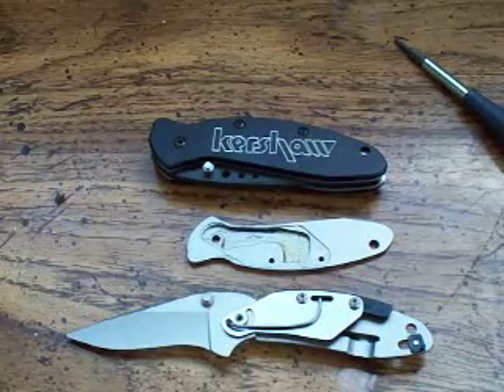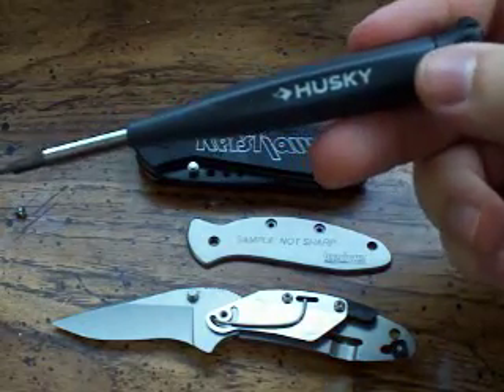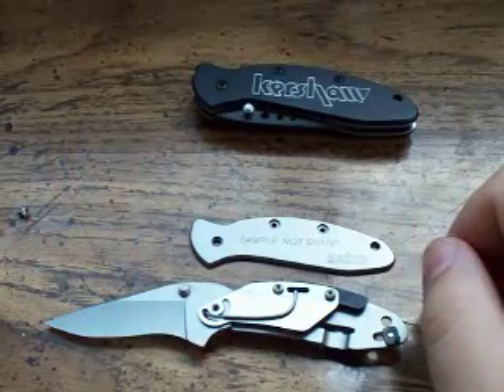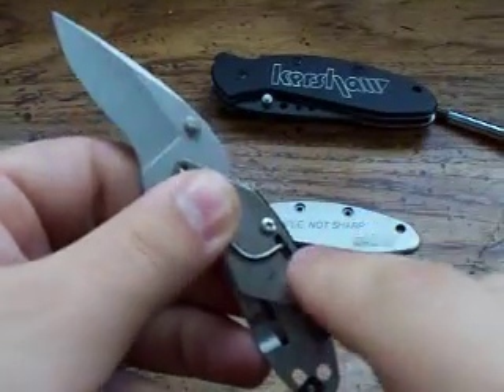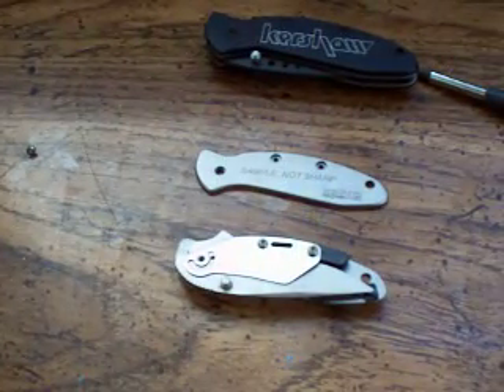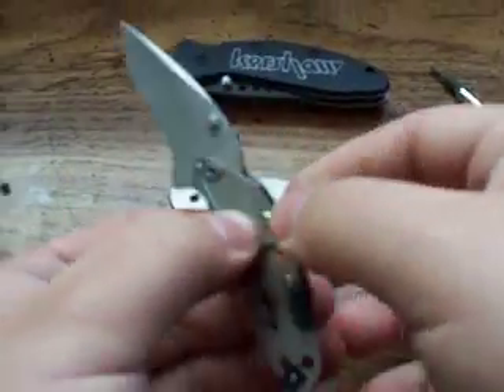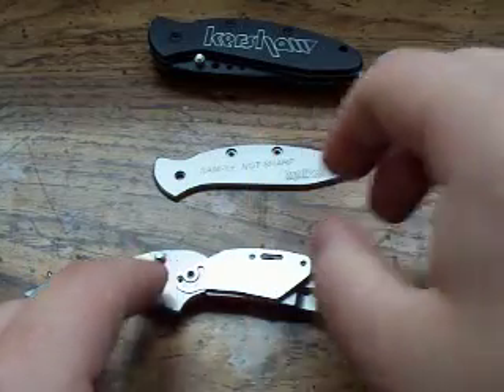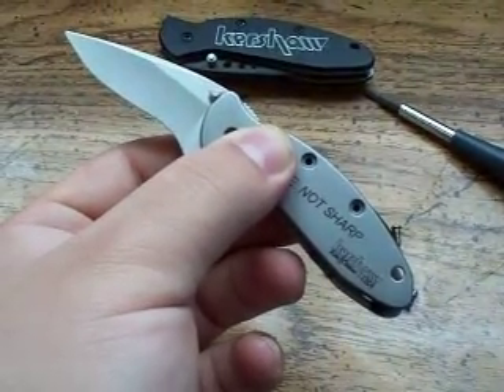Knife Mechanism : How Kershaws Speed Safe Works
This video shows how a torsion bar works in Kershaw knives to give you speed assist opening...I hope it helps you to learn how your knife works without having to take your own apart, lol...